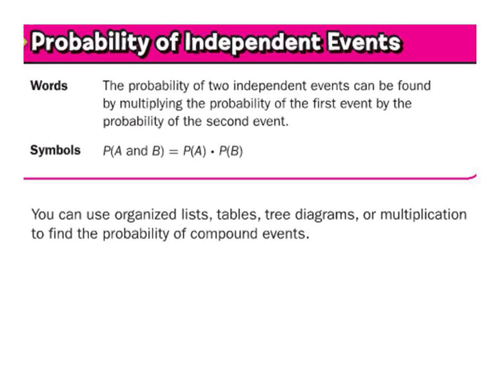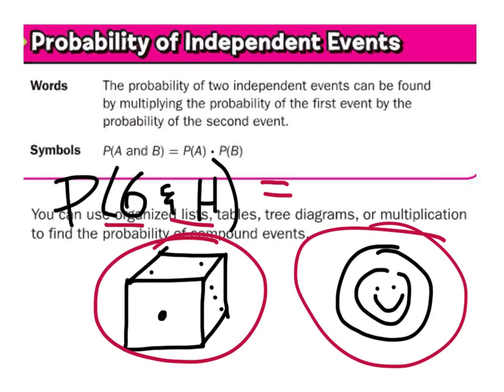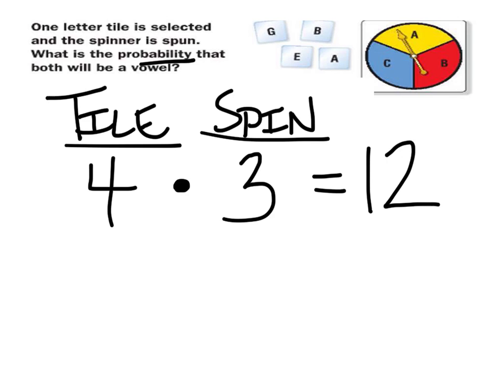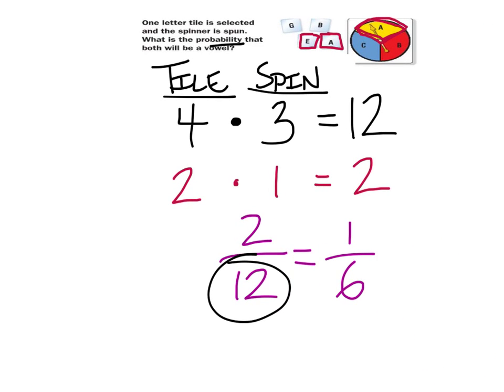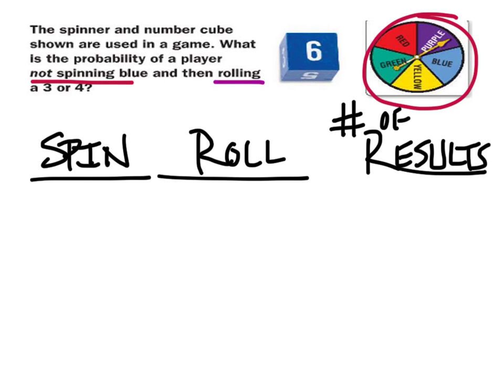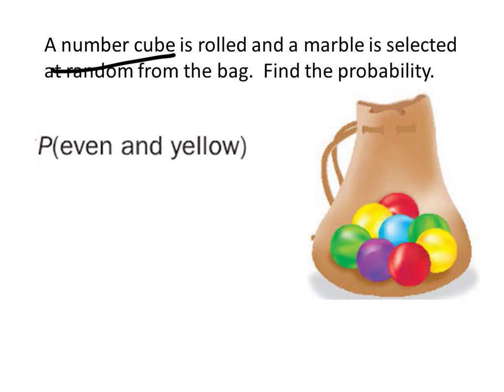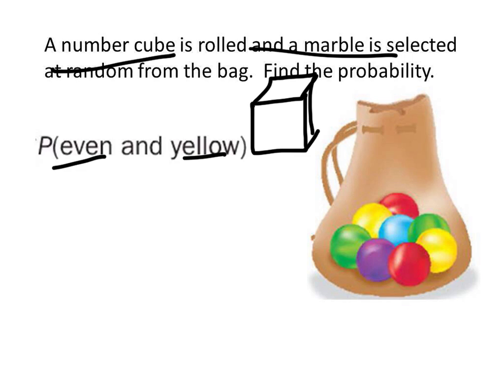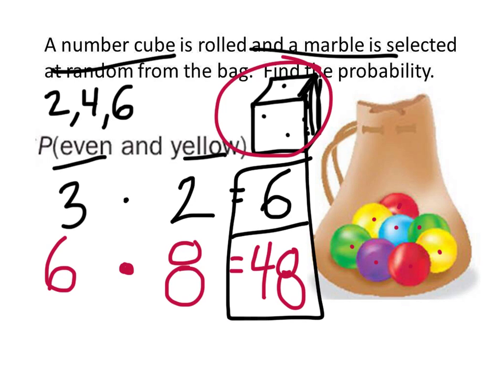A Lesson on Independent and Dependent Events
The Lesson: recognizing dependent and independent events and how to solve for their probabilities.